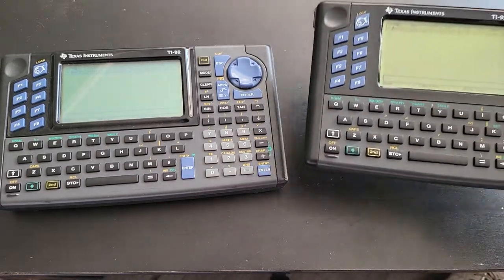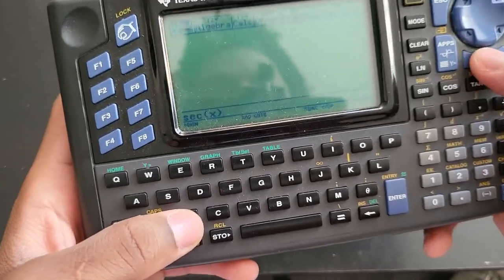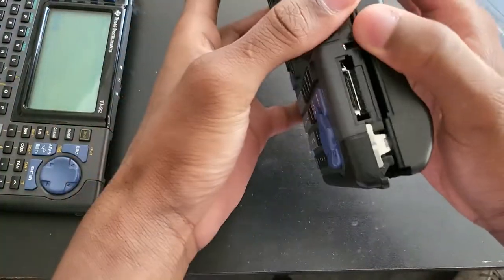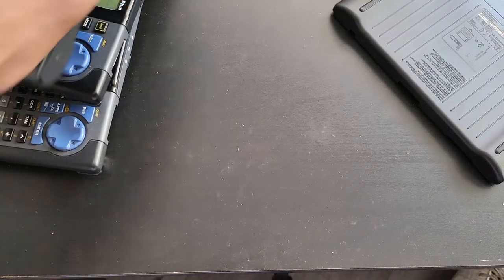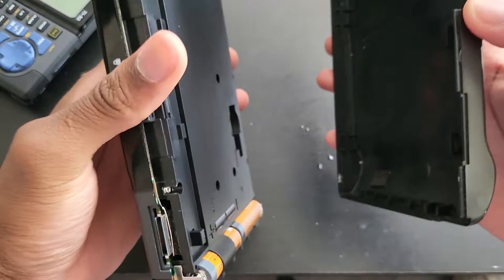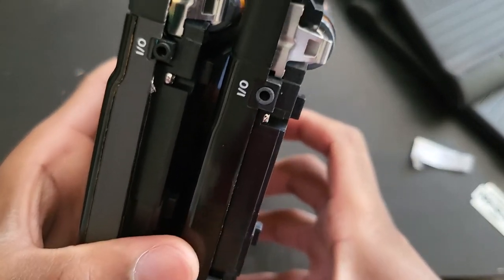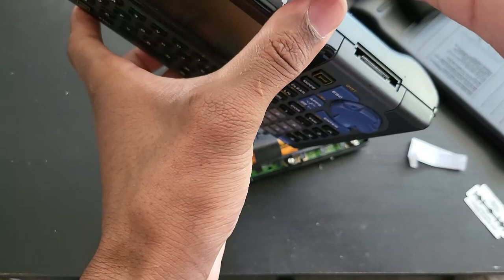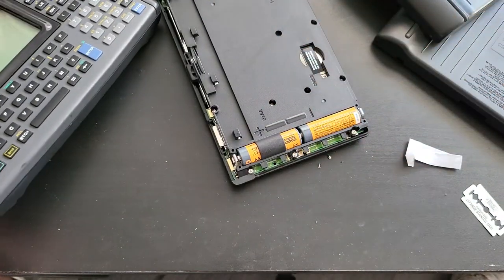Modifying The Back Cover of a Ti 92 to Fit a 92 Plus